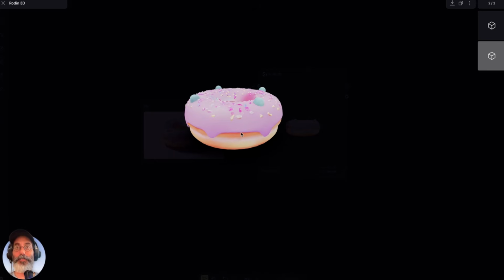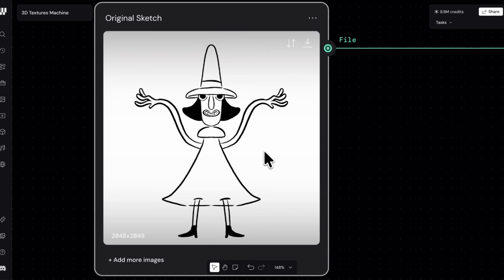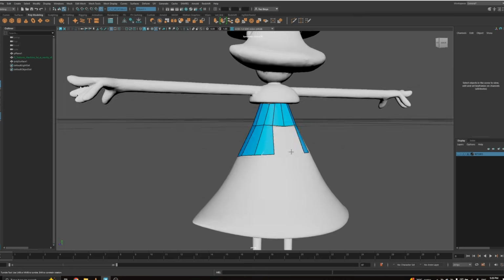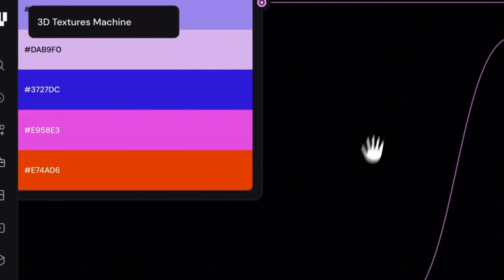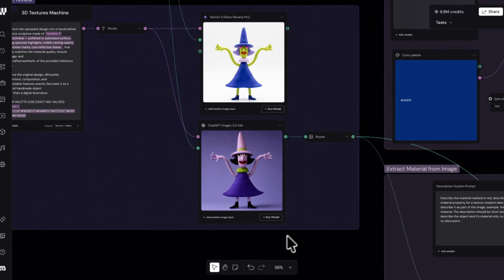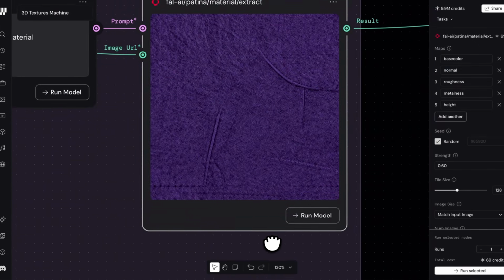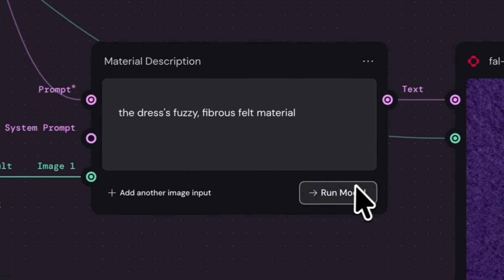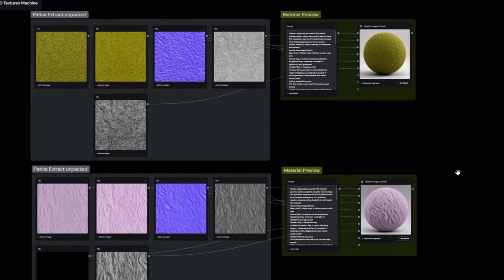How to Turn Any Photo Into a 3D PBR Material | Figma Weave Tutorial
In this Figma Weave tutorial, learn the full process for taking a character from sketch to production-ready 3D asset — combining traditional 3D techniques with Weave to speed up proxy modeling, retopology, and material exploration, without losing control over the pipeline.

⏱ Chapters
00:00 – Intro: combining 3D craft with Weave
00:38 – The 4-stage workflow overview
01:03 – Step 1: Designing and prepping the character
01:41 – Step 2: Generating the 3D proxy model
01:56 – Step 3: Retopologizing the mesh
02:15 – Step 4: Building a color palette and material list
02:55 – The "rendering machine": exploring material variations
03:31 – Extracting a PBR material from a reference
04:29 – Reviewing the material maps
05:39 – Previewing the shader before rendering
05:59 – Iterating with new textures
06:31 – Final thoughts

The centerpiece of this workflow is a technique for pulling a complete PBR material set — base color, normal, roughness, metalness, and height — directly out of any reference image. Mark the area you want with the Painter node, let an LLM describe what it sees, and extract a tileable, ready-to-use texture set for whatever 3D software you work in.

In this step-by-step walkthrough, you'll learn how to:
1. Prep a character sketch for 3D generation with a clean, symmetrical T-pose
2. Generate and compare 3D proxy models from a single reference image
3. Retopologize a mesh using an AI-generated topology guide
4. Build a consistent color palette and material list for your character
5. Generate dozens of material variations while keeping design and color consistent
6. Extract a full PBR material — base color, normal, roughness, metalness, height — from any reference image
7. Preview how a texture reacts to lighting before building your final shader

How to prep a 2D character sketch for 3D generation in Figma Weave
How to generate and retopologize a 3D proxy model
How to build a reusable color palette and material list
How to extract a PBR material from any reference image
How to preview textures and lighting before rendering in your 3D software

Figma Weave | Artistic Intelligence
Turn your creative vision into scalable workflows. Access all AI models and professional editing tools in one node based platform.